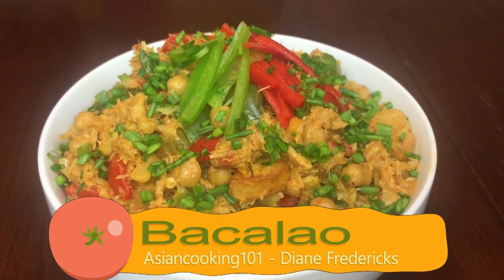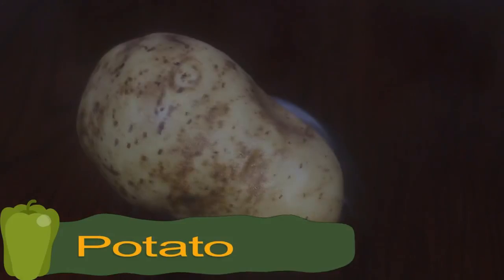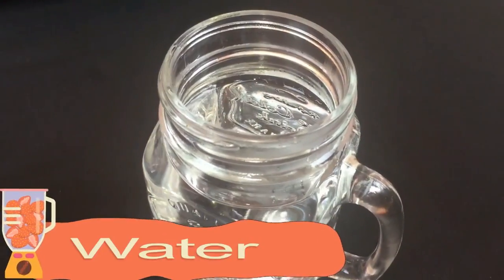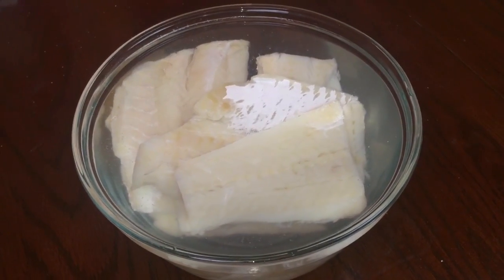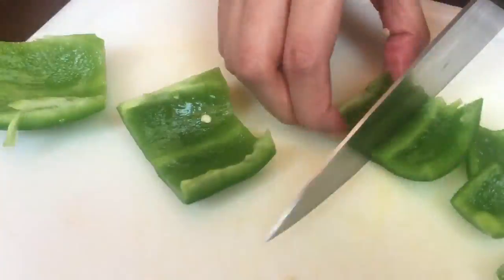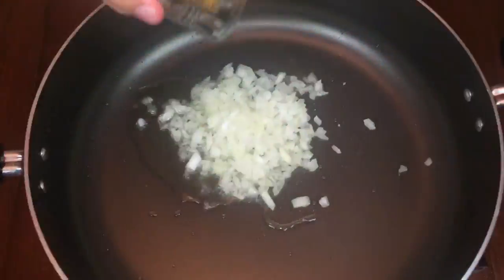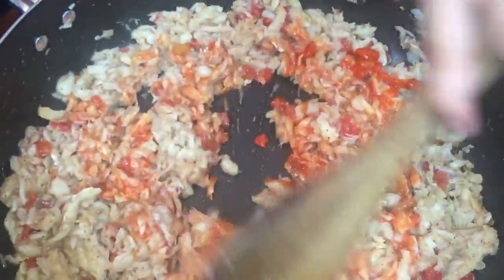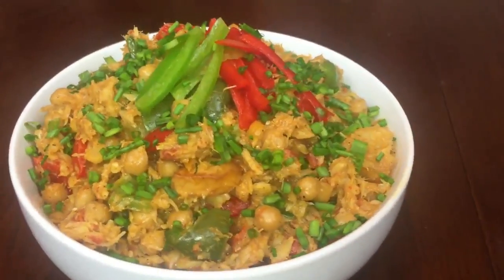Bacalao (English)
This video will show you how to make Bacalao, a traditional Food they served in Cavite City every Good Friday.